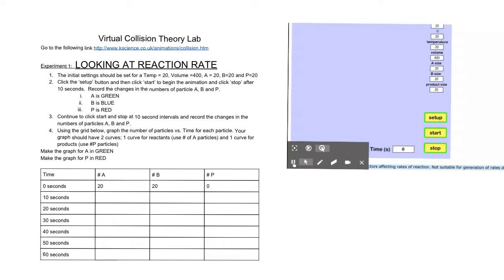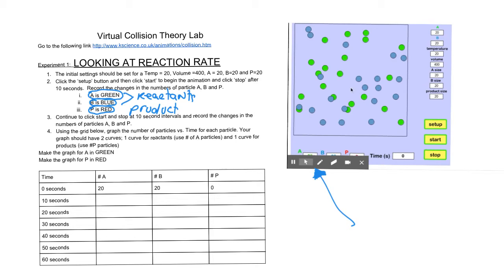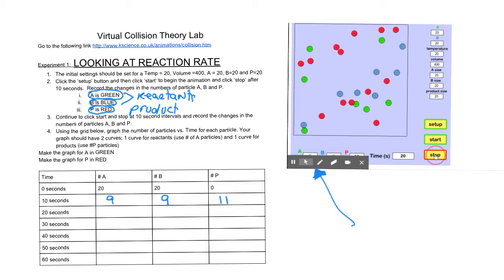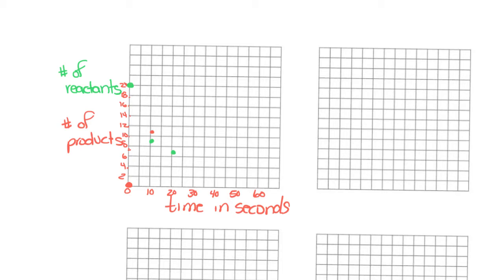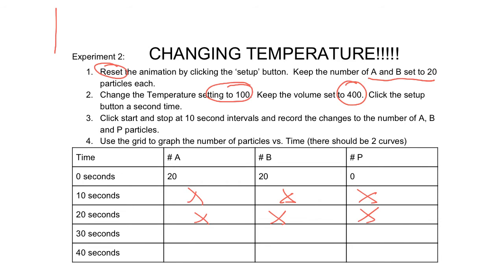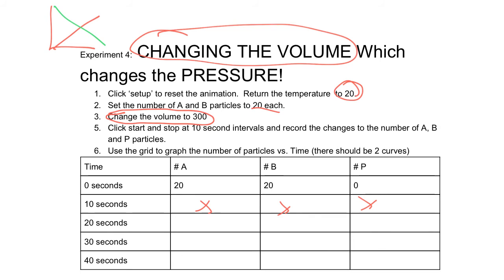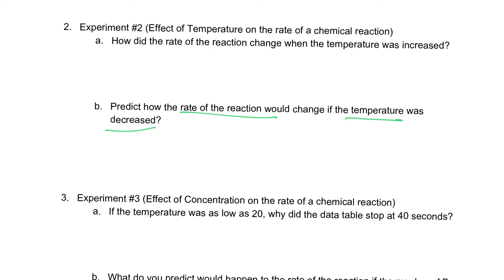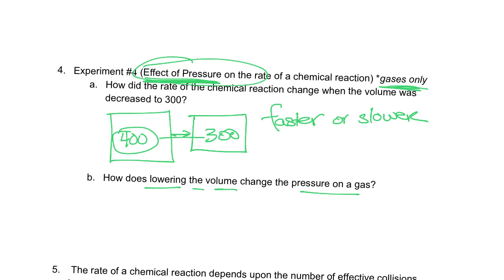collision theory lab